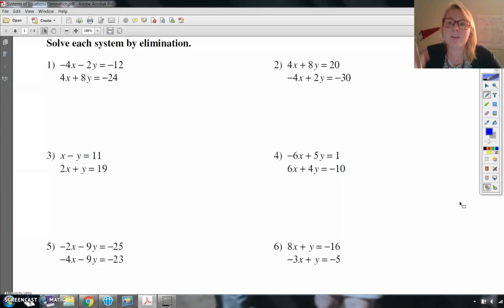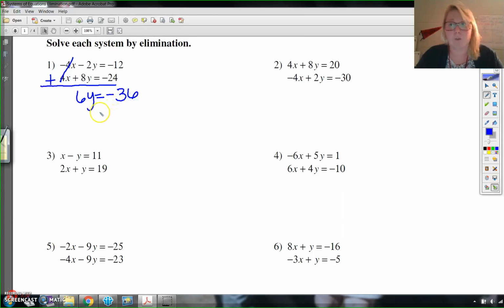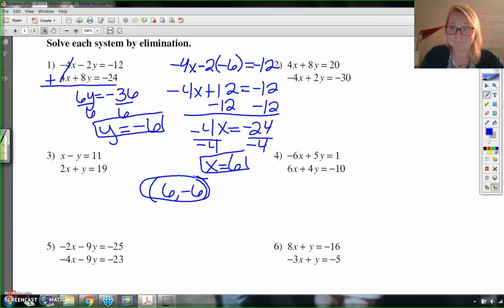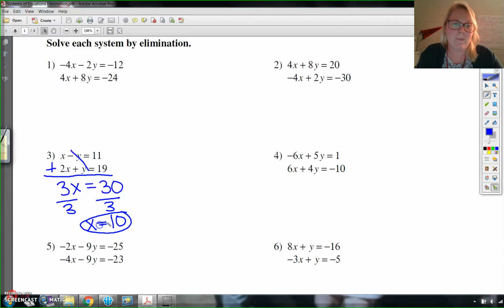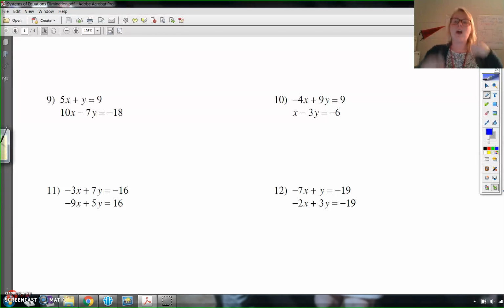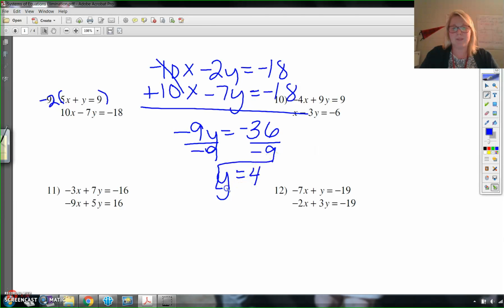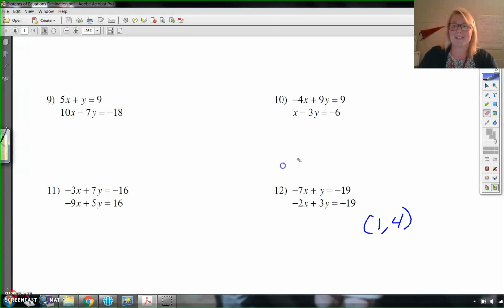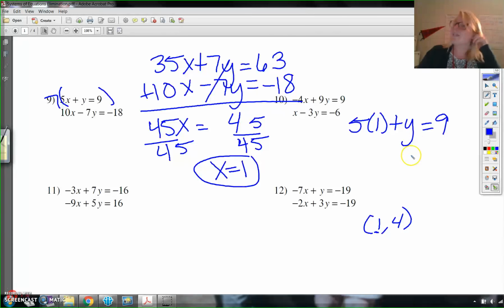#3 Elimination for Systems of Equations